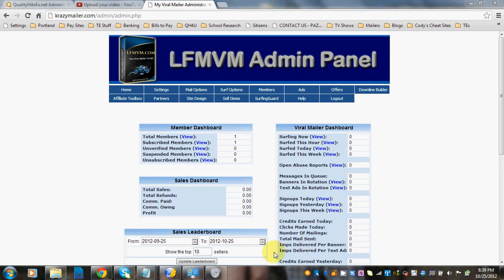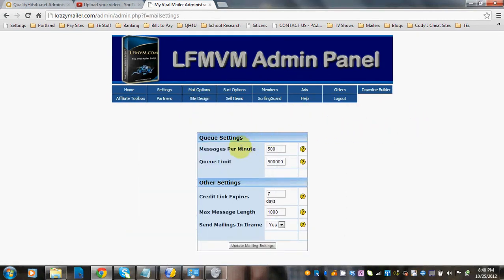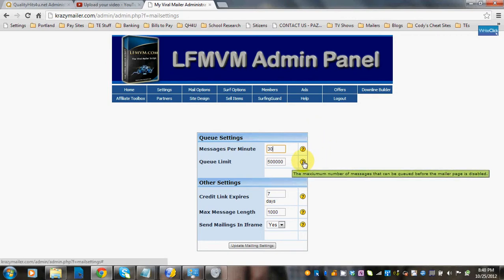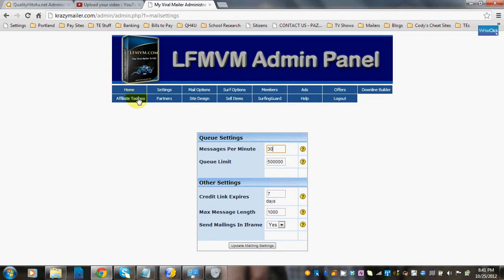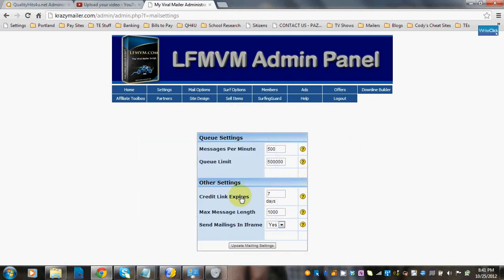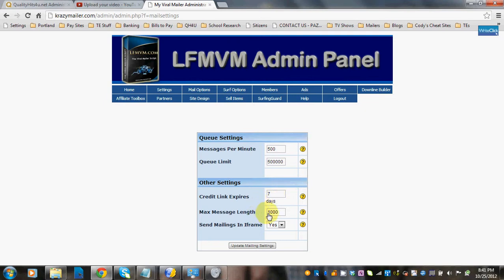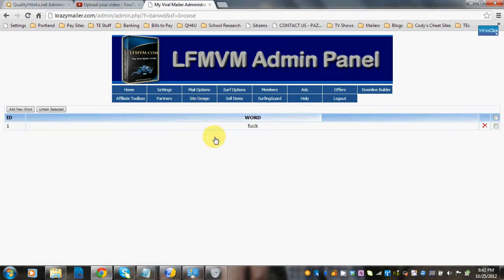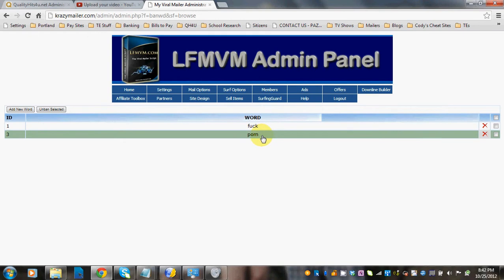LFMVM Mail Options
How to set up Mail Options in the LFMVM Admin Panel.